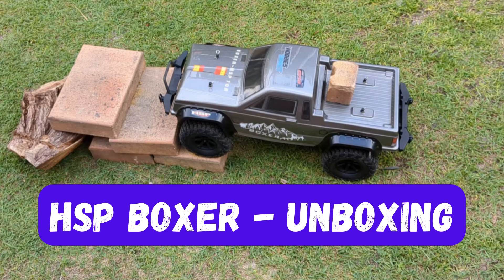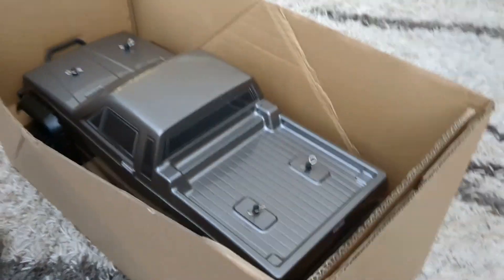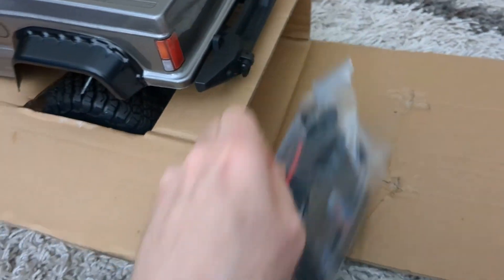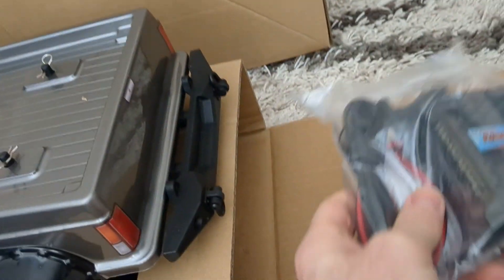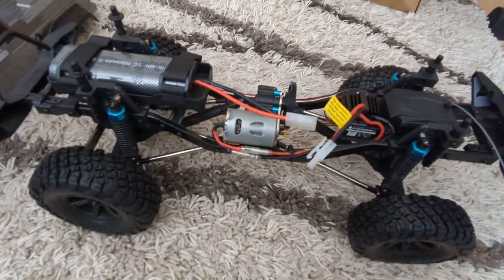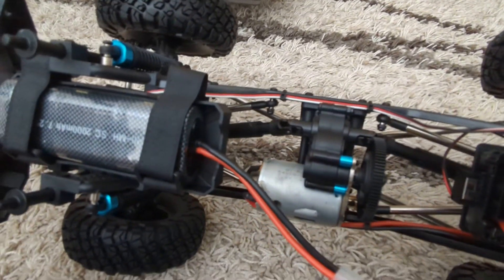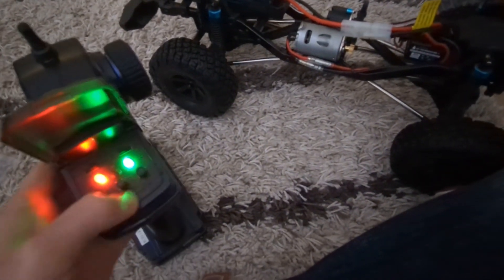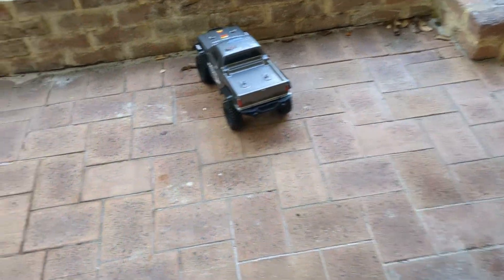HSP Boxer RC Crawler Unboxing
Check out the HSP Boxer RC Crawler unboxing and first drive, it's a beast of a crawler, really simple to work on and actually quite quick!